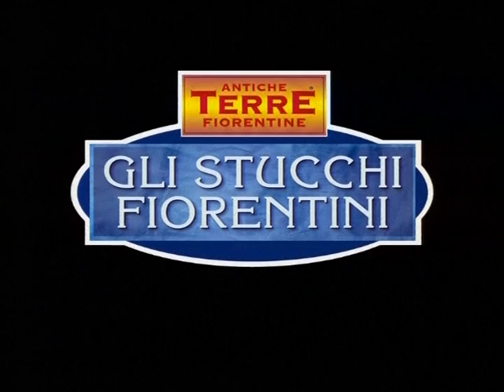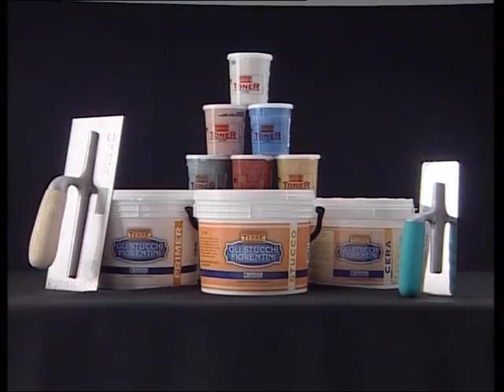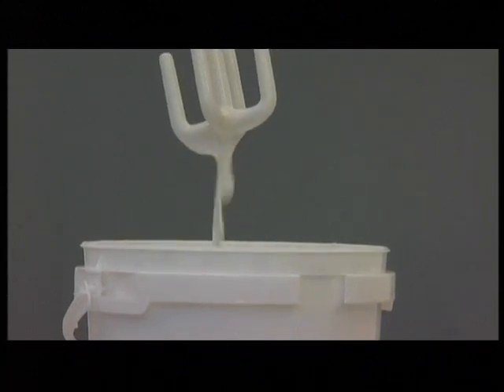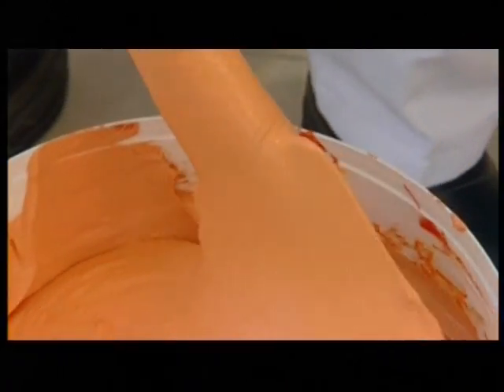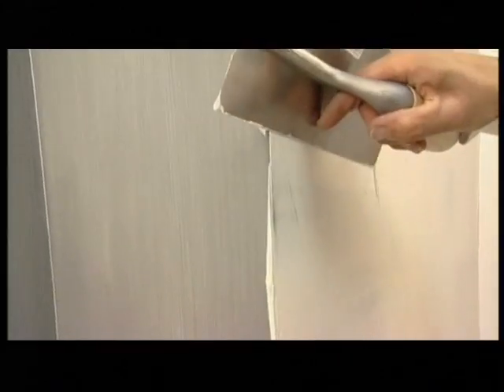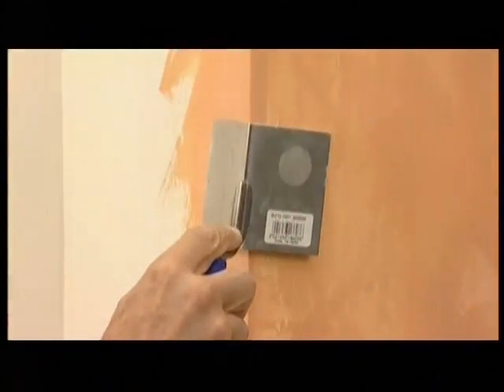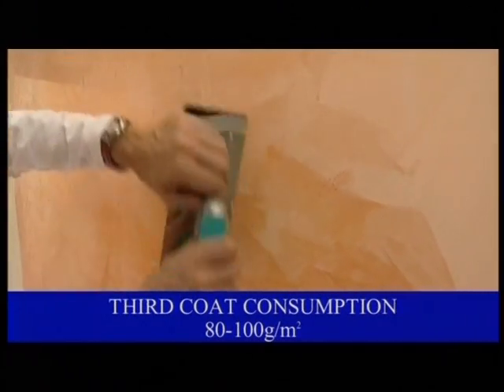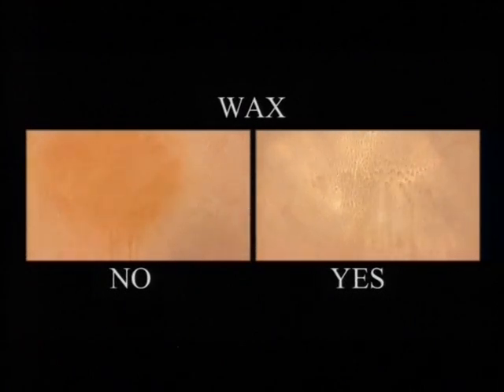GLI STUCCHI FIORENTINI EN